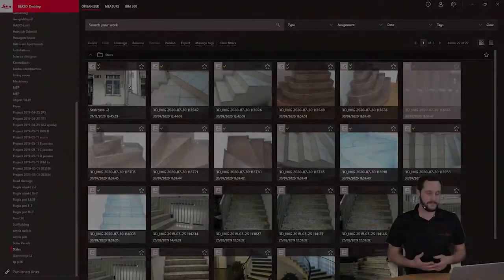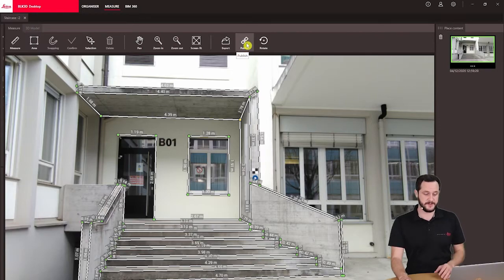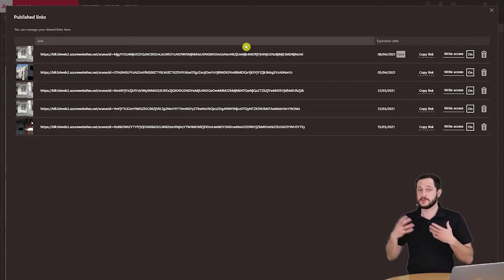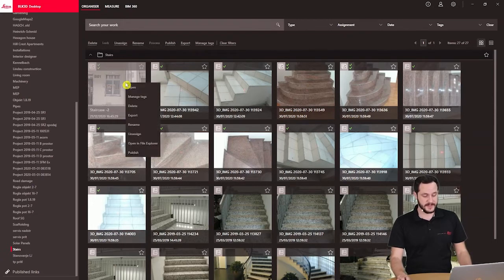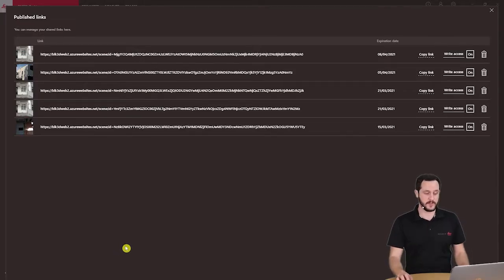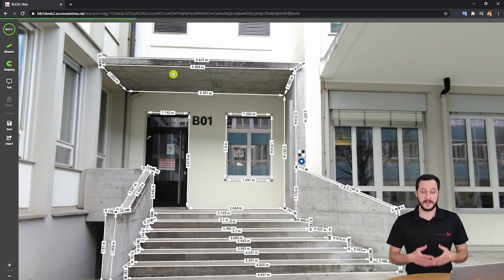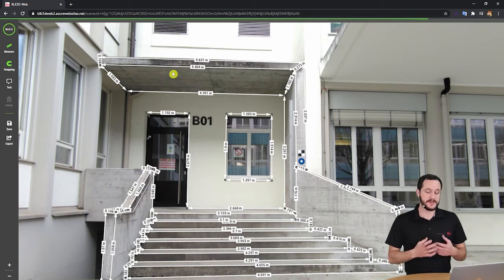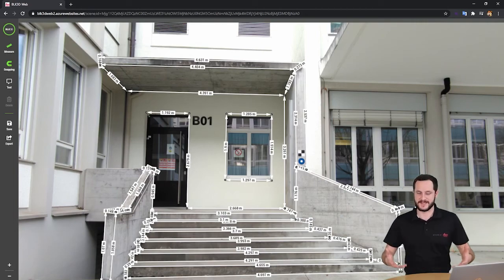BLK3D Desktop – Share measurable 3D Images via BLK3D Web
In this video I will show you how to share measurable 3D Images via BLK3D Web with colleagues or customers.